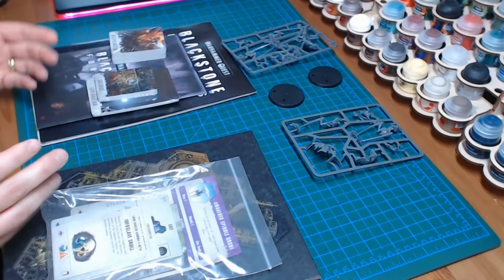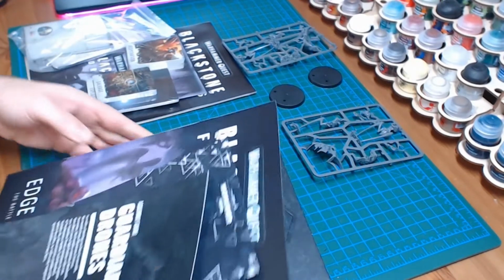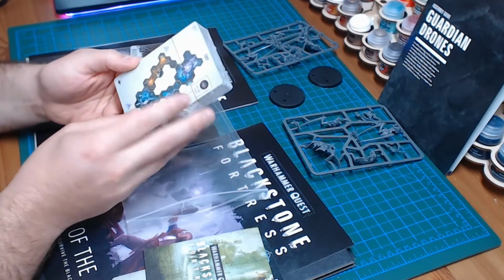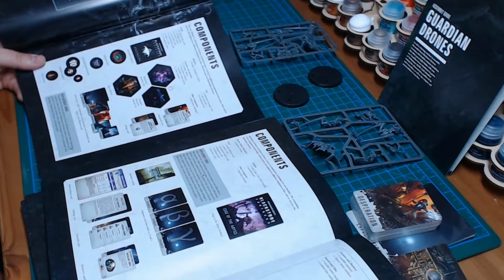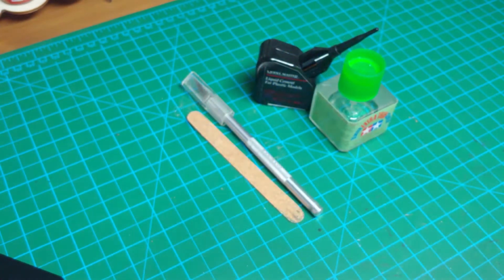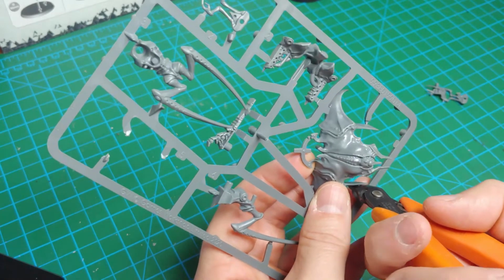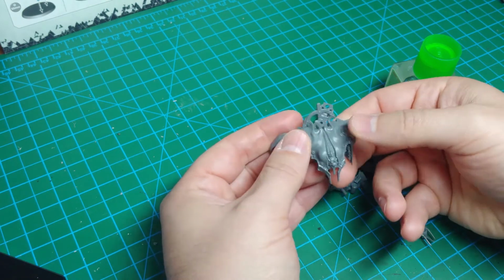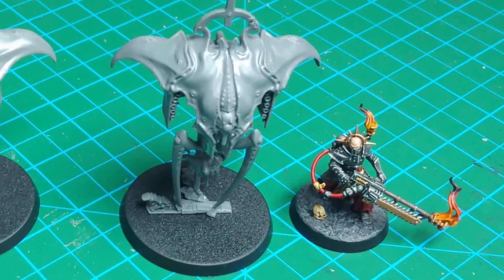Blackstone Fortress Ascension UNBOXING | Guardian Drones BUILD (No Spoilers)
Unboxing the new and final Blackstone Fortress expansion - Ascension!  A look at what's in the box without spoiling game play, though I came close!  Plus a quick build of the new Guardian Drones inside along with a look at their stats for Warhammer 40k.  Have a look!

Chapters:
00:00 Intro
00:27 Unboxing & First Thoughts
01:35 Exploring the Contents
06:53 Guardian Drone Assembly Guide
07:36 Sprues & Tools
08:31 Cutting & Cleaning
10:54 Assembly
13:06 Assembled Minis